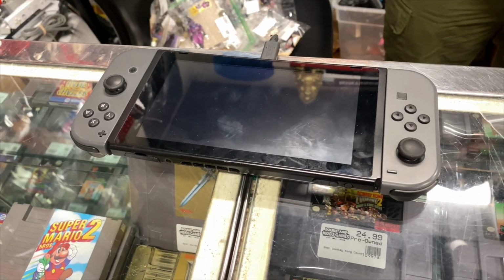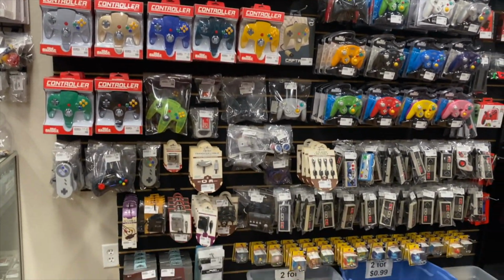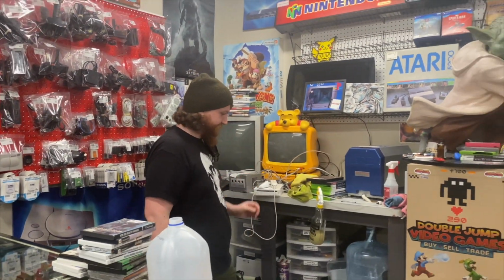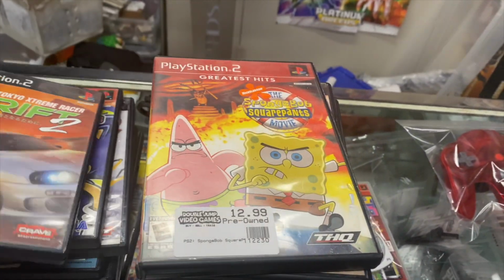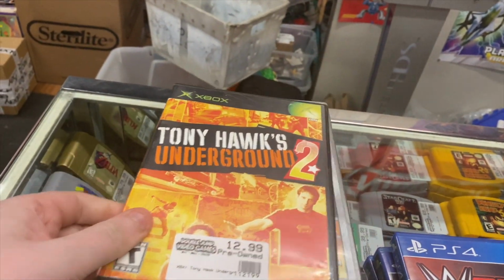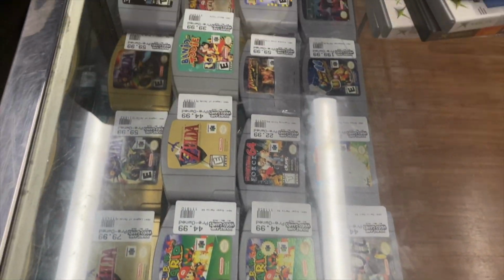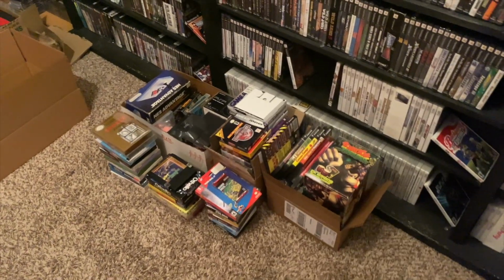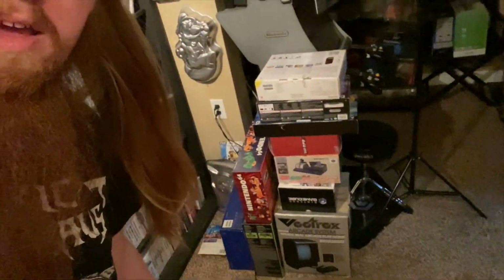We LOVE Getting Nintendo Switch Bundles Traded In! | SicCooper